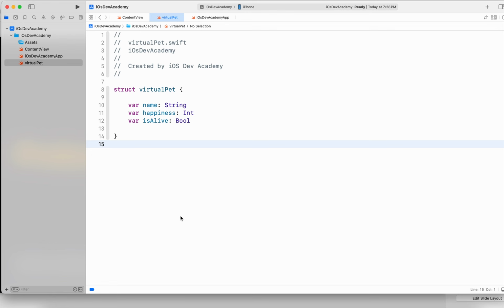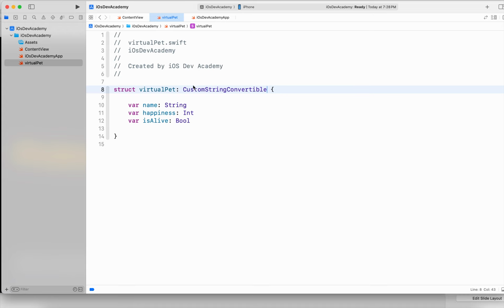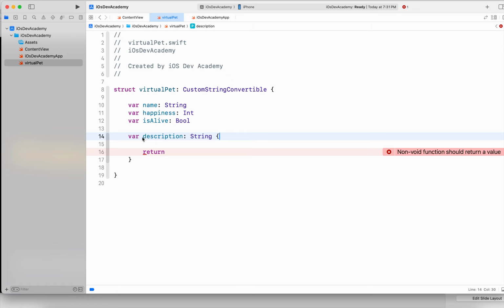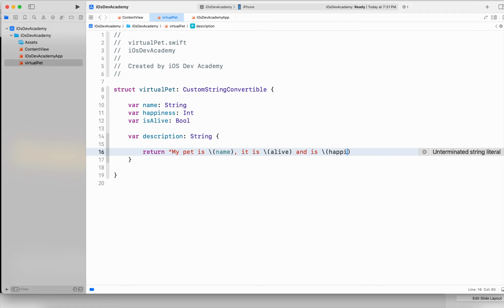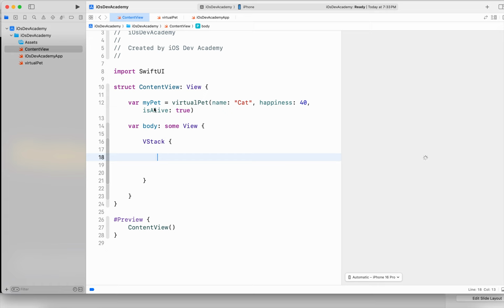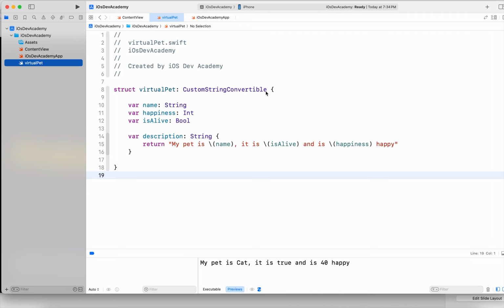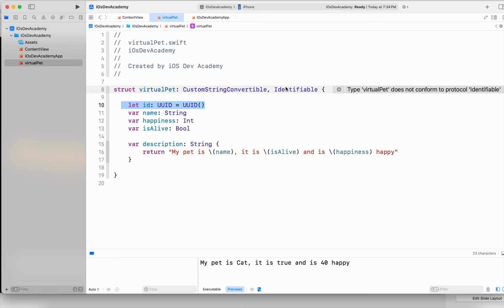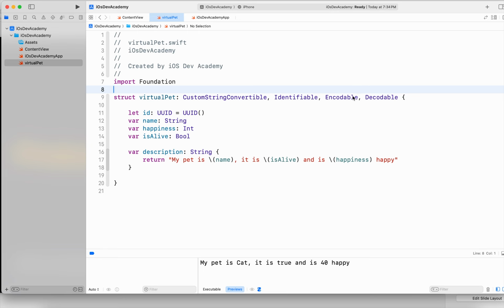Protocols: SwiftUI's Secret to Flexibility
If you've heard of protocols but aren't sure what they do, this video is for you! We'll dive into the world of protocols in SwiftUI and show you why they're the key to writing flexible and reusable code. By the end, you'll understand why protocols are so much more than a list of rules and how they help you build more powerful apps. This is the next step on your SwiftUI journey!